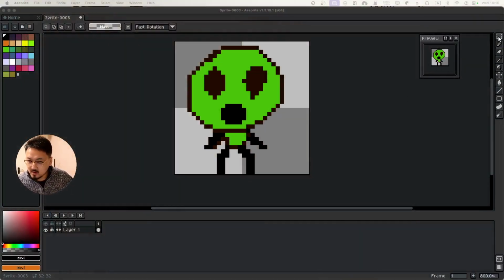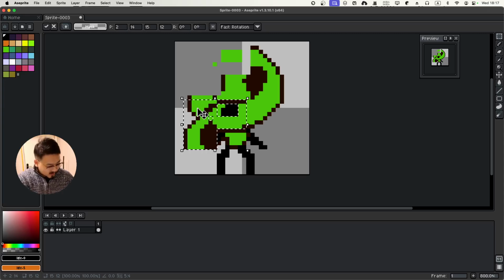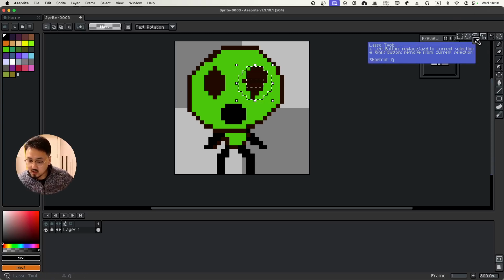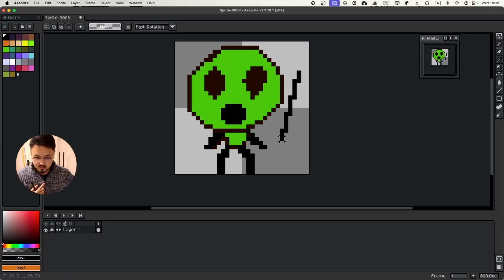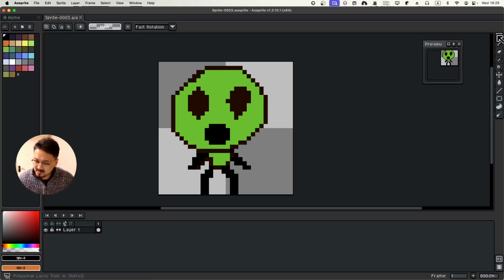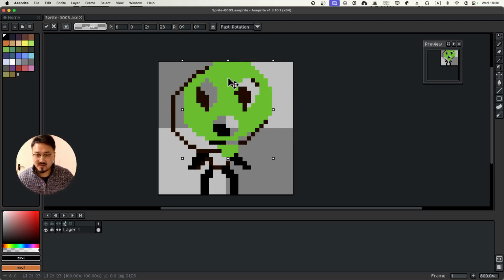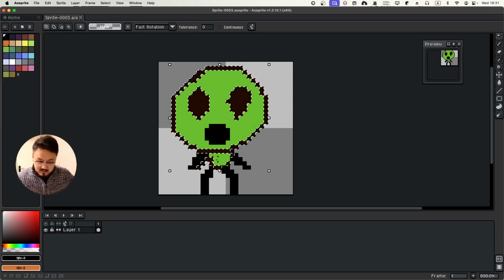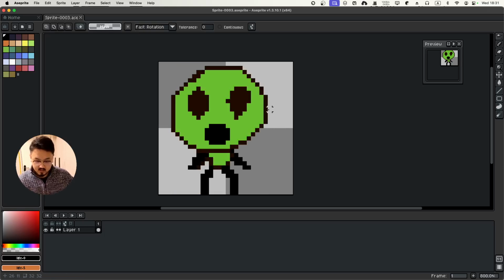Asprite tutorial for completed beginners 2 Selection